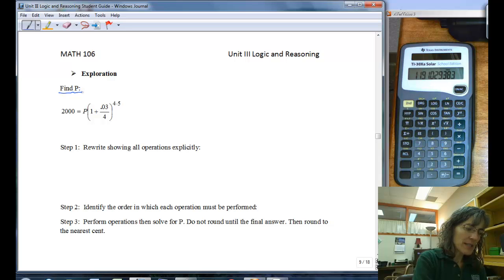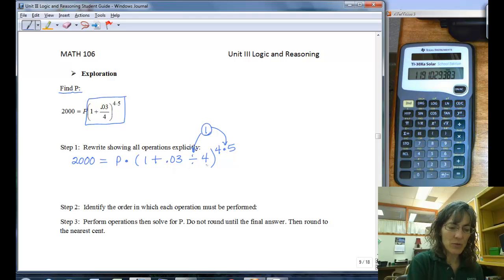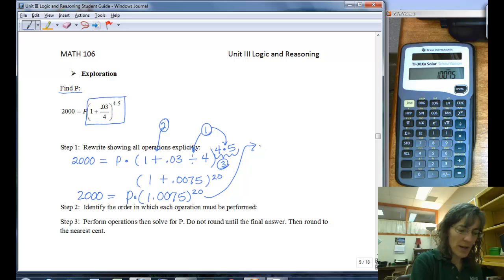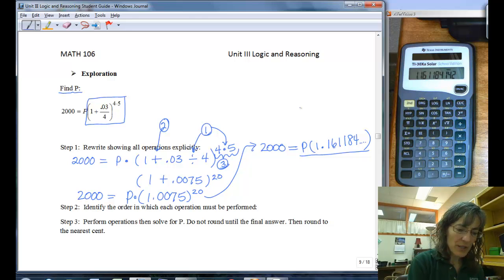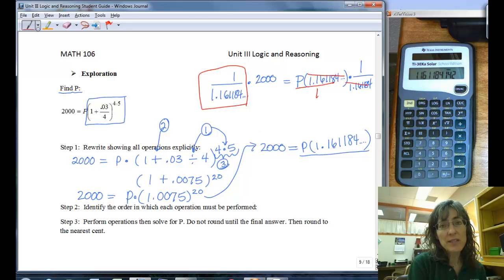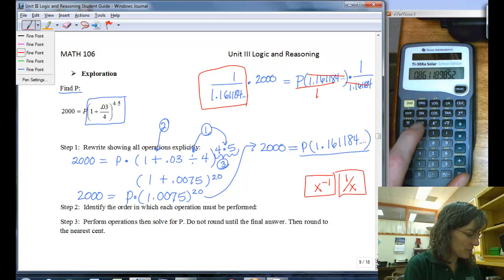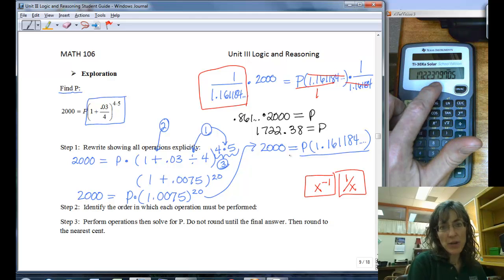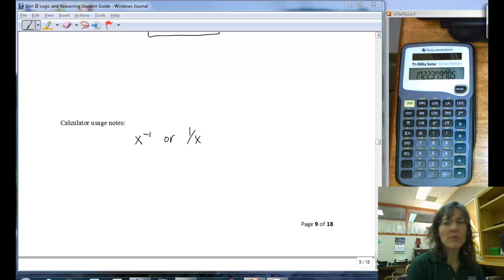Compound Interest page 9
exploration